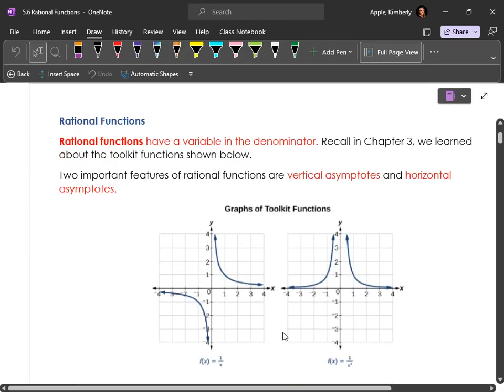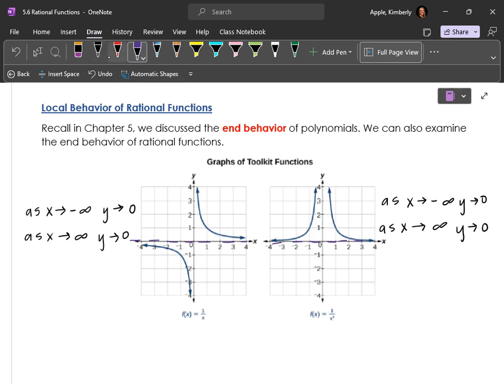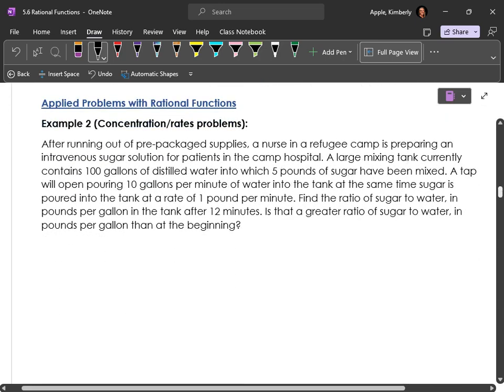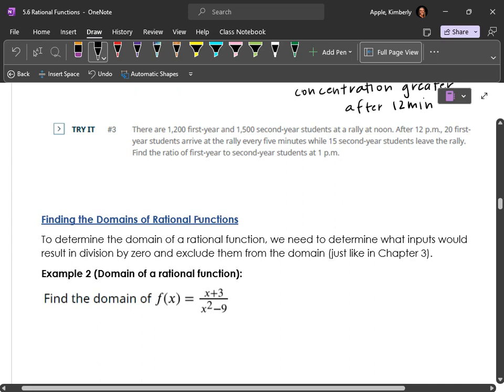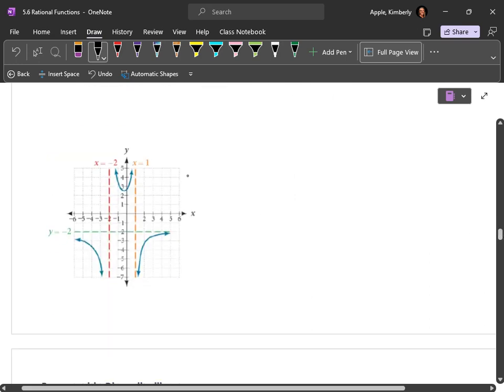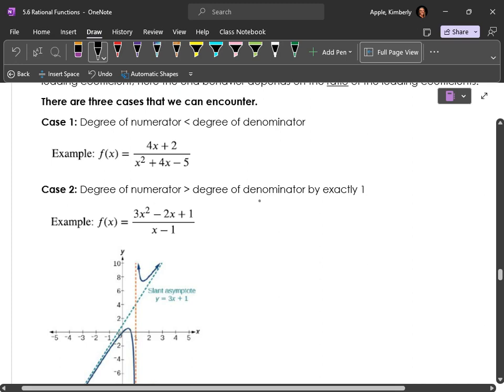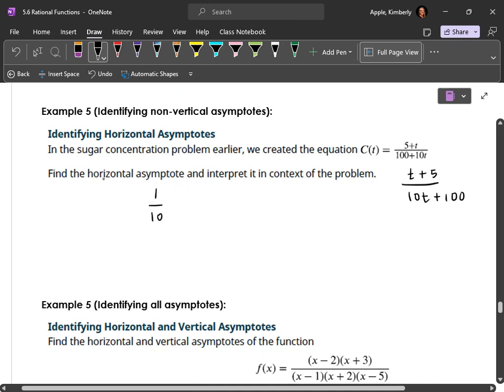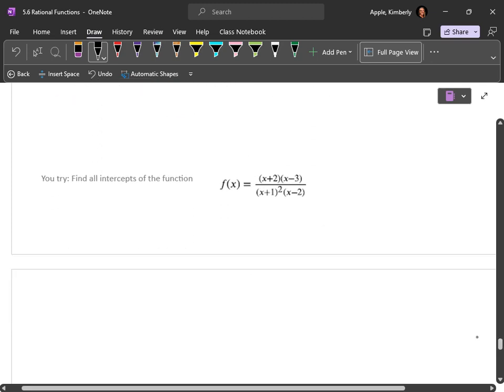5.6 Rational Functions